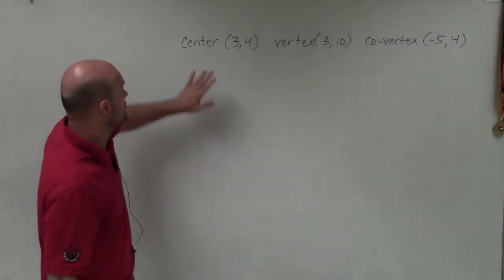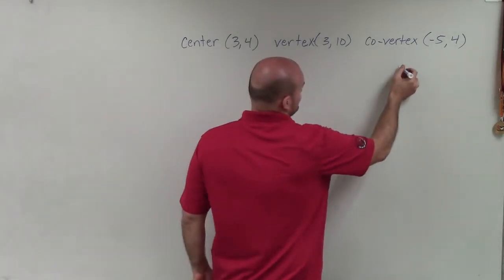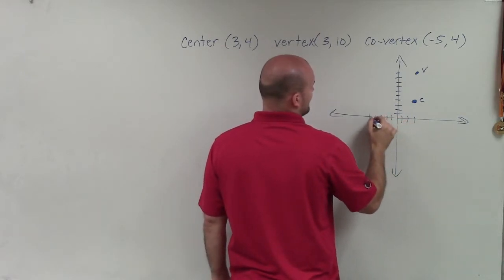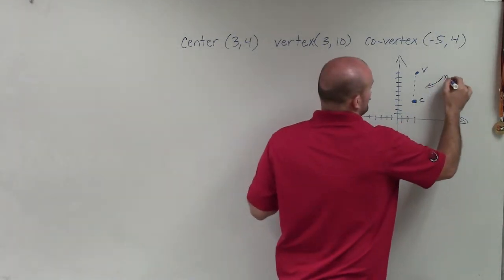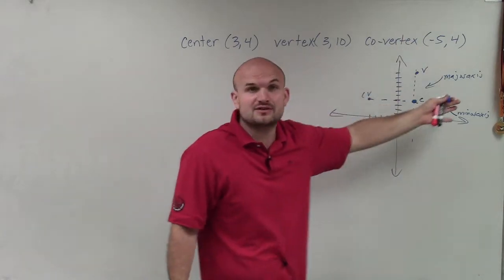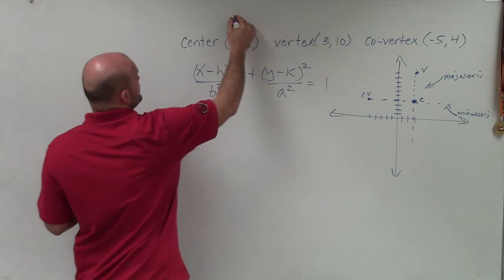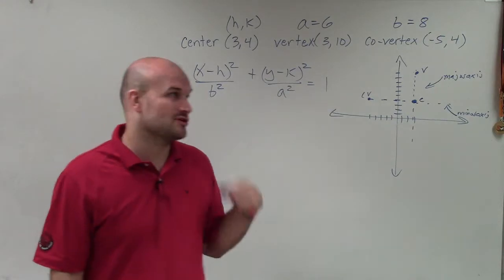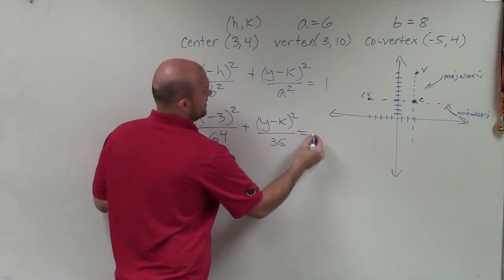Learn to write the equation of the ellipse given the center and vertex and co vertex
Learn how to write the equation of an ellipse from its properties. The equation of an ellipse comprises of three major properties of the ellipse: the major radius (a), the minor radius (b) and the center (h, k). The ellipse is vertical if the major radius in vertical and the ellipse is horizontal if the major radius is horizontal.

The center of an ellipse is halfway between the major/minor axis. When given the vertices of an ellipse, the major radius of an ellipse is the distance between the center of the ellipse and its vertices. When given the co-vertices of an ellipse, the minor radius of an ellipse is the distance between the center of the ellipse and its co-vertices.

After obtaining the center, the major and the minor radius, they are plugged into the equation of an ellipse to obtain the desired equation.